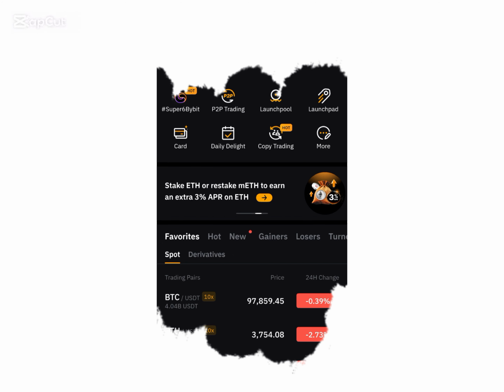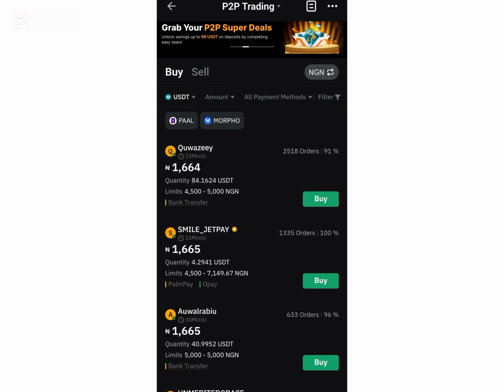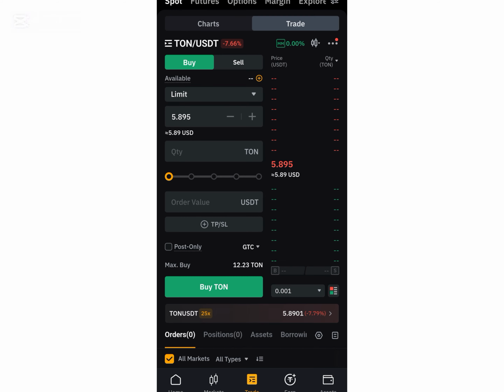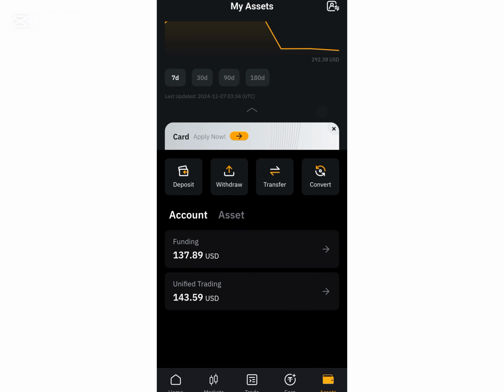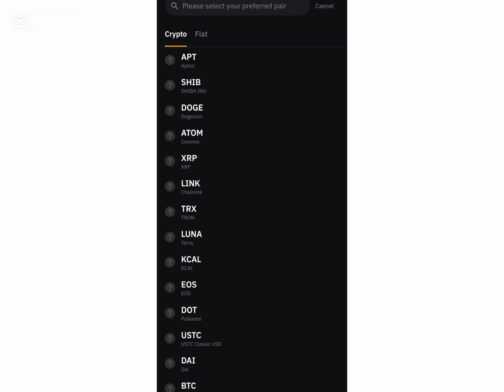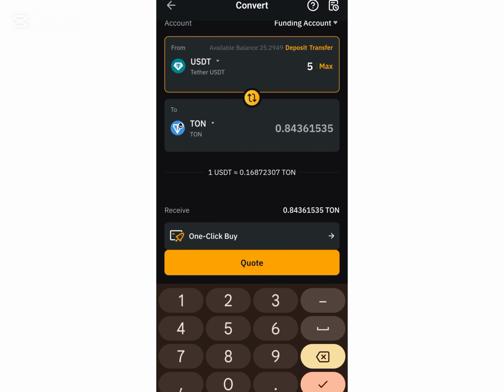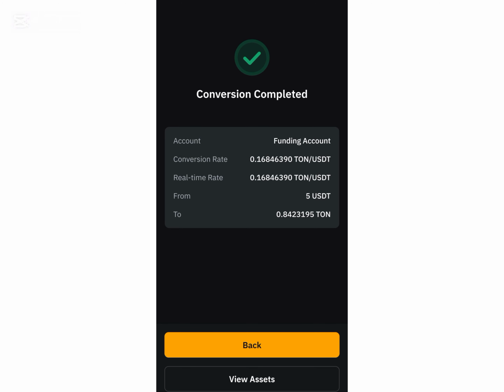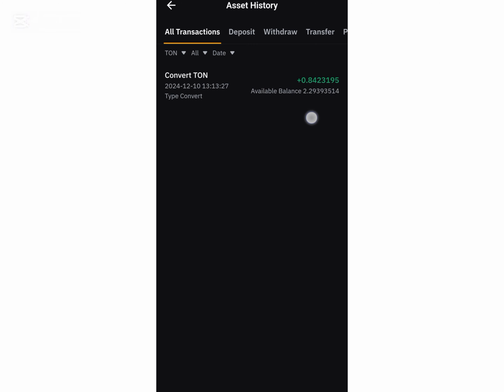How to convert USDT into Ton on Bybit | Ton Bybit Convert USDT dollars to Ton | Buy Ton on Bybit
Learn how to convert your USDT tokens into Ton on Bybit, a popular cryptocurrency exchange.

 In this tutorial, we will guide you through the step-by-step process of converting your USDT dollars to Ton, allowing you to buy Ton on Bybit with ease.

 We will also cover the importance of understanding Ton gas fees and how to minimize them when trading on Bybit.

By following this Bybit tutorial, you'll be able to convert your USDT into Ton seamlessly and start trading Ton on Bybit.

This video is perfect for those new to crypto trading and looking to get started with Bybit.

Additionally, we'll touch on the topic of gas fees explained, dog token fees, and airdrop alerts, making it easier for you to navigate the world of crypto trading.

 So, if you're ready to learn how to convert USDT into Ton on Bybit, watch this video now!